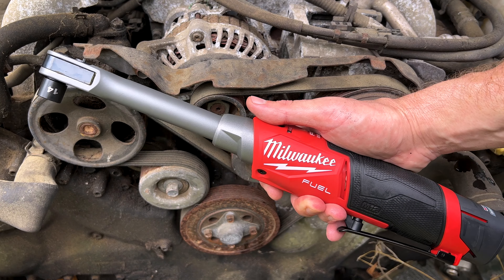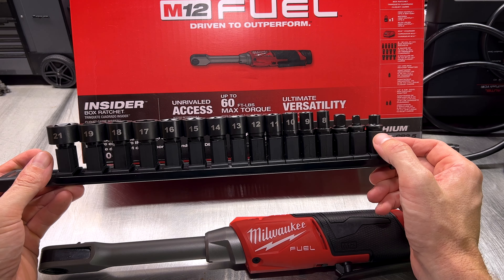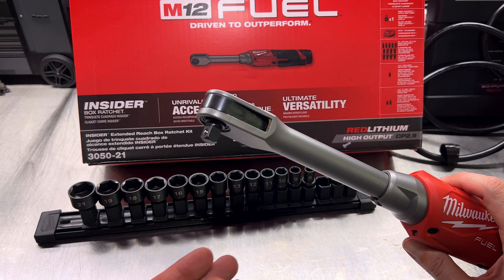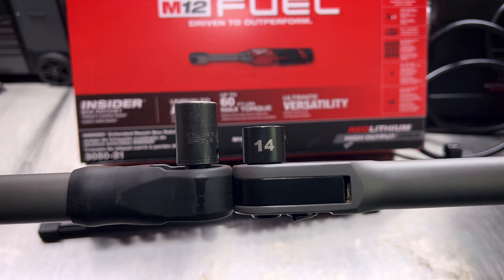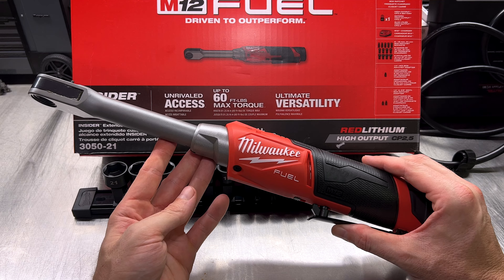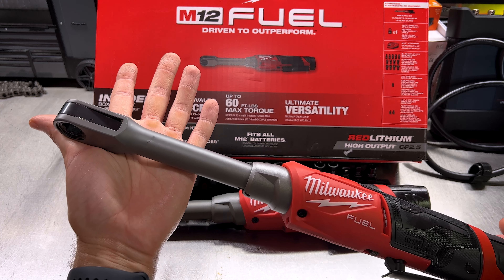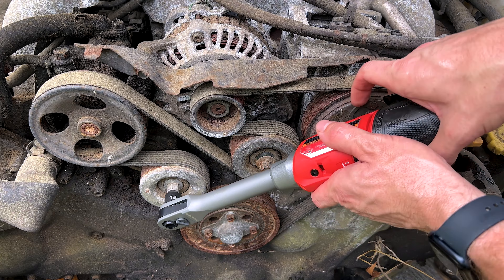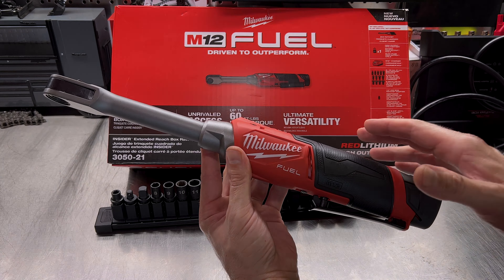The All New Milwuakee M12 FUEL Insider Ratchet! The New Best Thing Or All Fluff? We Test It!